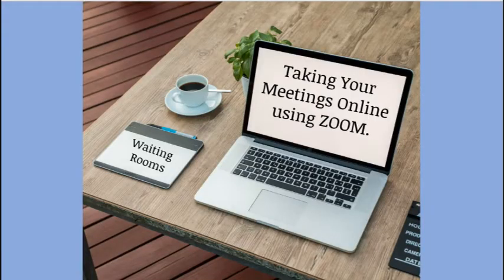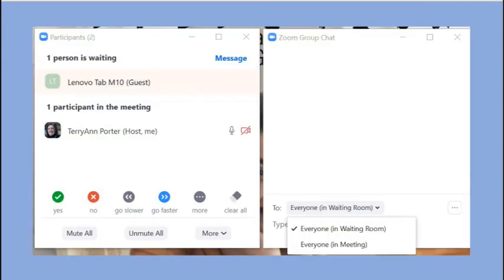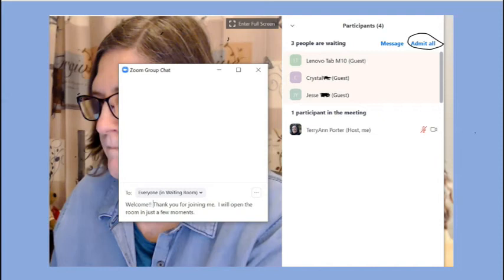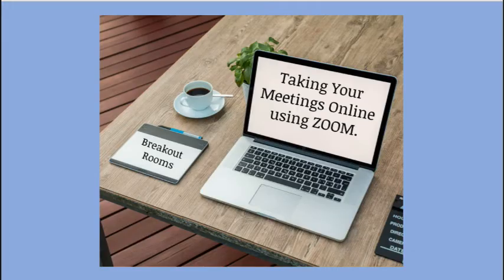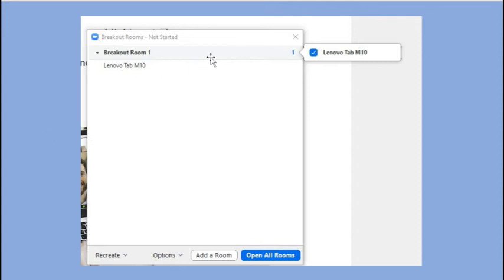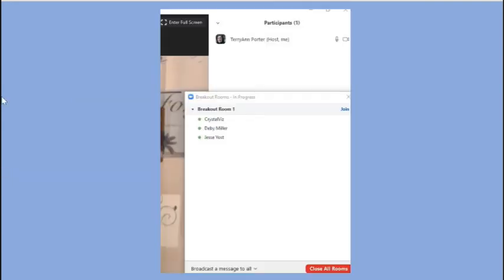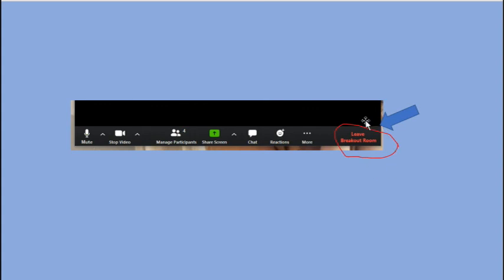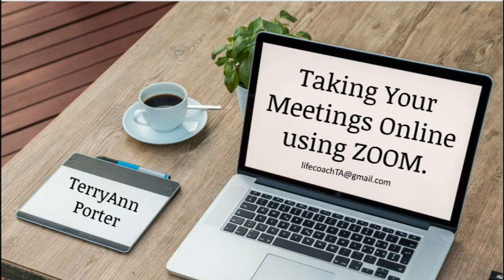Using Waiting And Breakout Rooms in Zoom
Using waiting rooms helps you set the meeting and also bring individuals in to your meeting with approval.
The breakout room allows for the larger meeting group to break into smaller sessions.
Let's take a look at how these features work.